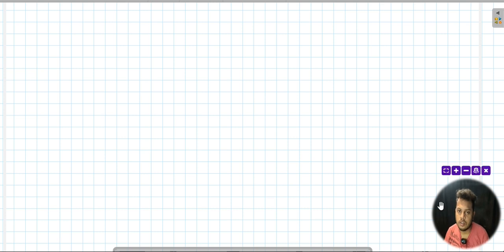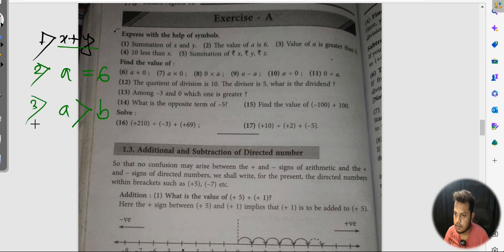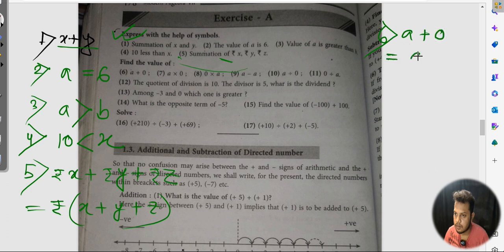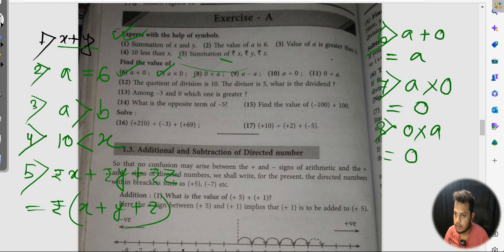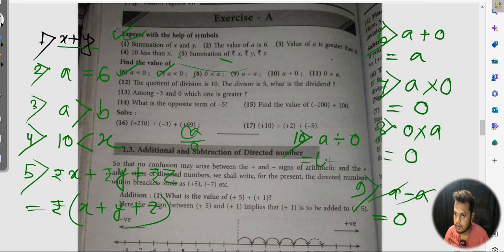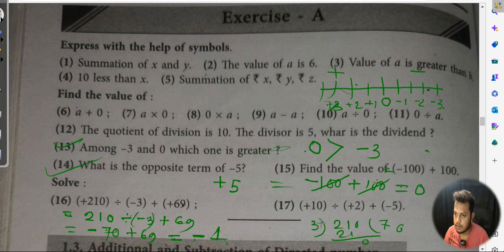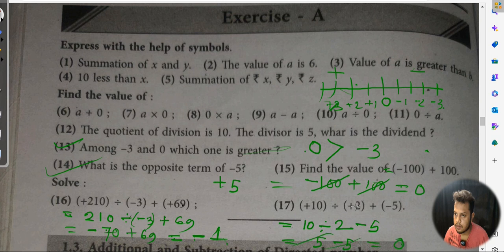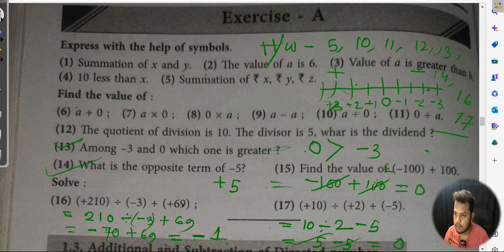KC Nag Math/Modern Algebra/Exercise-A(Full/Class:VII/Page:178/English Version/Revision of old Lesson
Teacher's Name: Ishan Roy (Tapas)

Follow my other Entrainment Channel:-

Thans For Watching.

tag: Ishan's Teaching Zone /Ishan Teaching Zone/Ishans Teaching Zone/ITZ
Modern Mathematics,Keshab Chandra Nag,KC Nag Class vii, Modern Algebra, Exercise A (Full), Chapter 1 Revision of Old Lessons,Page-178,KC Nag Math Solution,KC Nag Math Class Vii,KC Nag English Version, English Medium Math KC Nag,